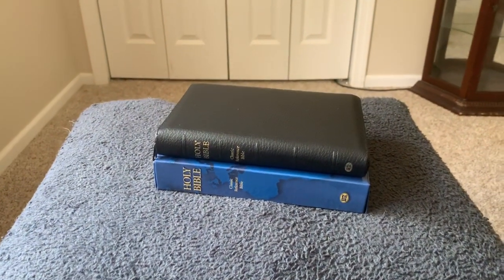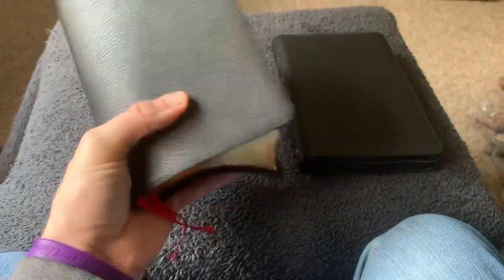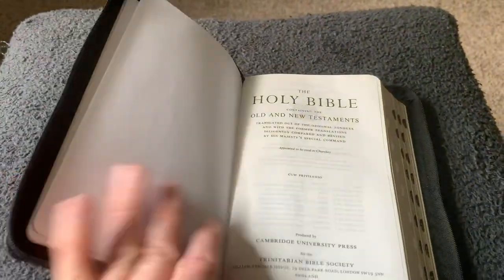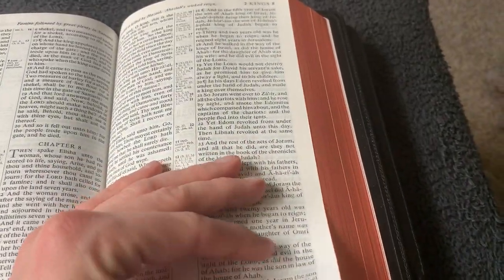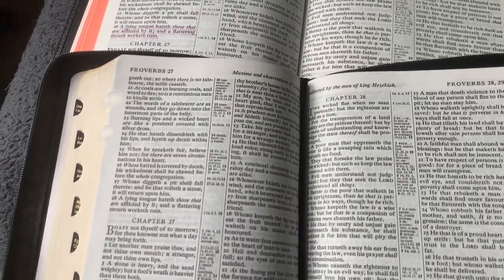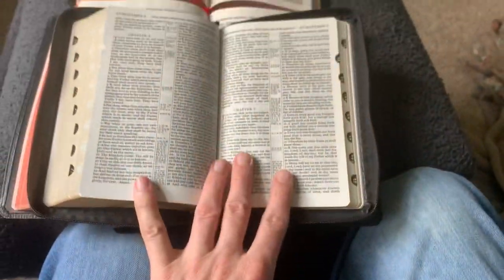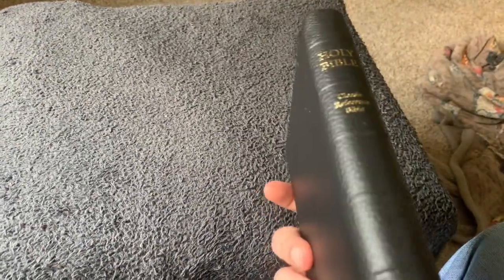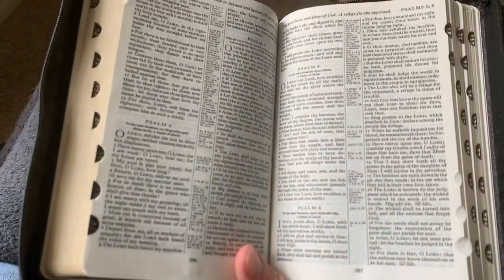TBS Classic Reference with zipper review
TBS CR w/metrical Psalms